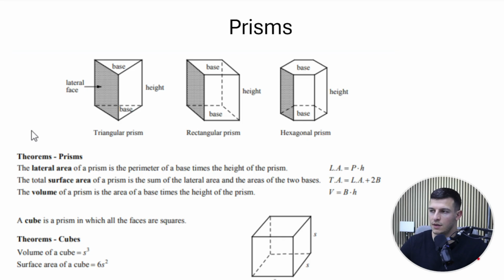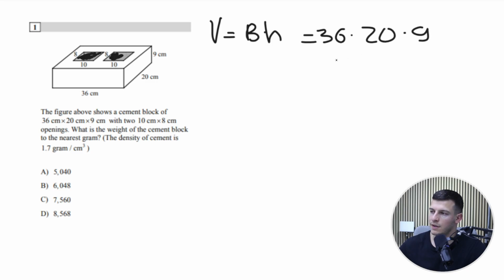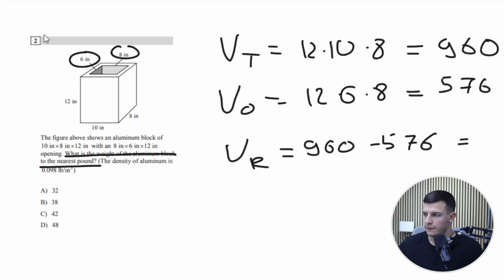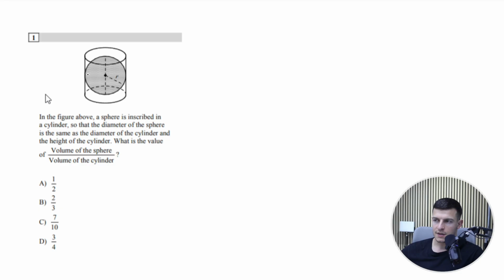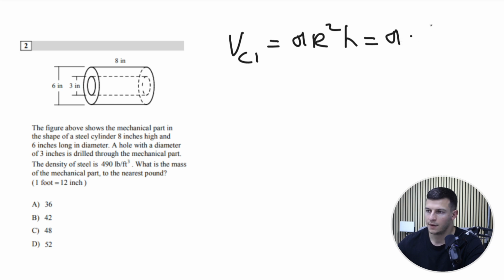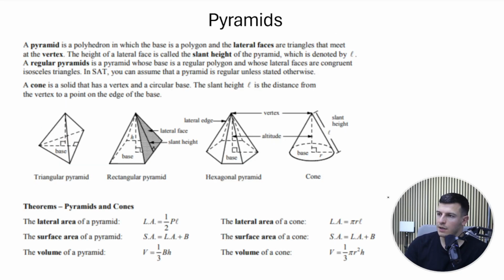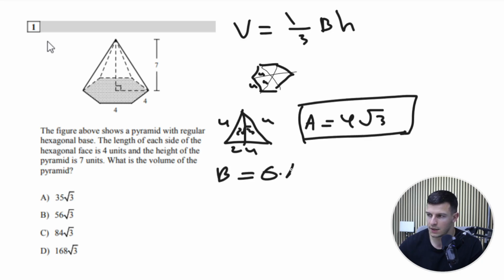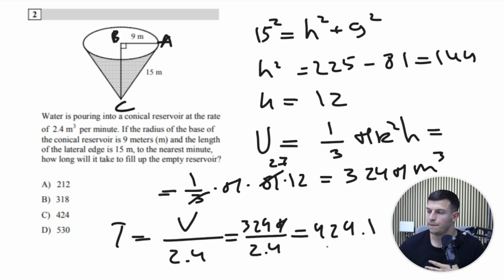DAY 6 | 3D Shapes | SAT Review | September 13, 2025